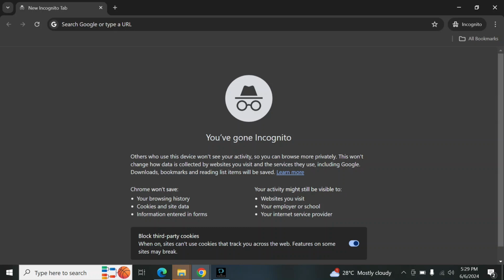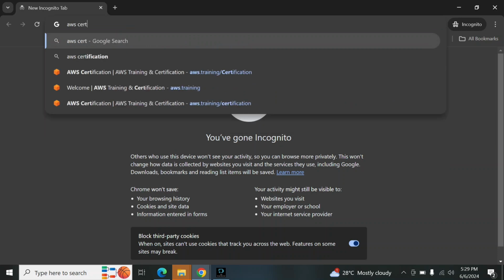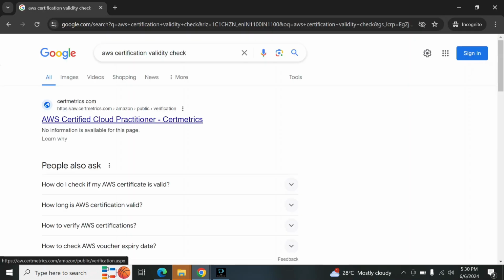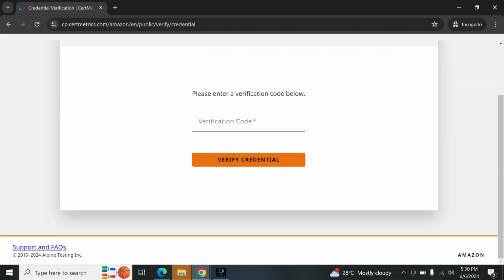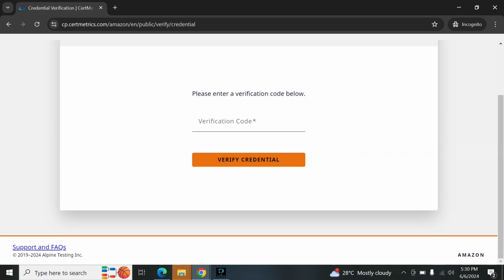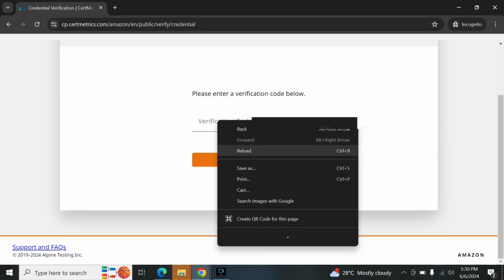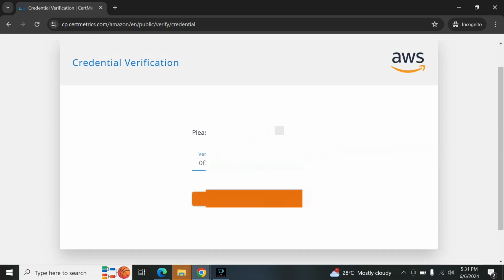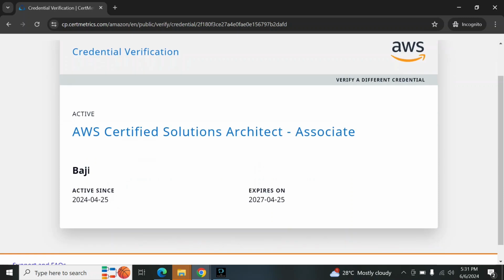How to Verify AWS Certification Validity | Verify AWS Badges | Step by Step | Certify Me